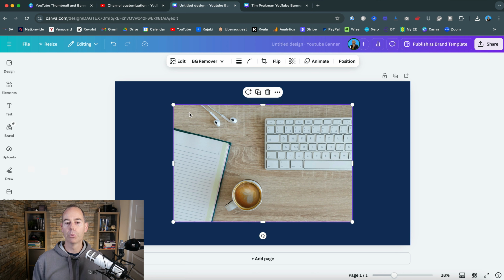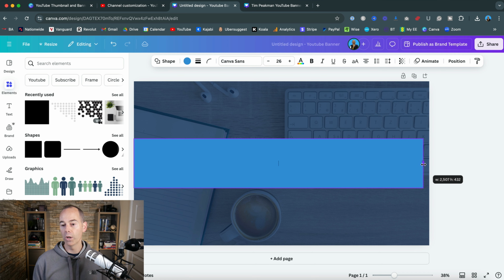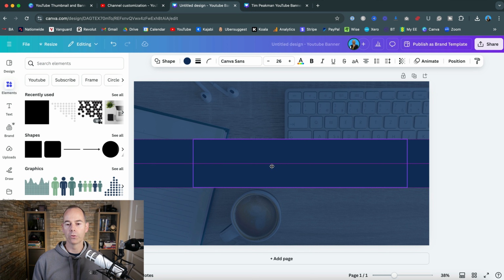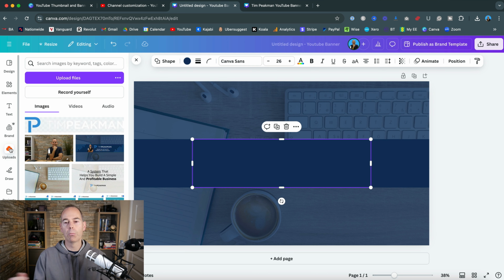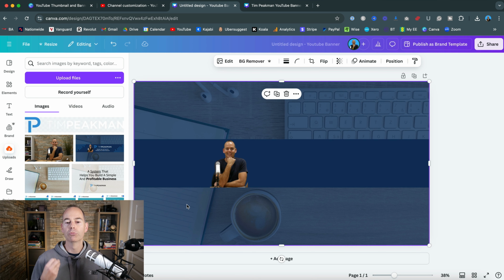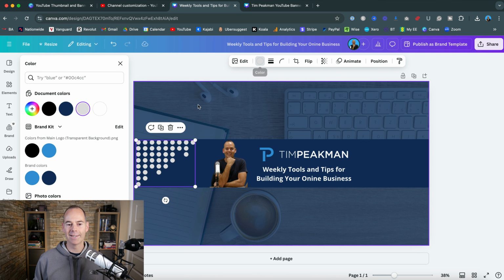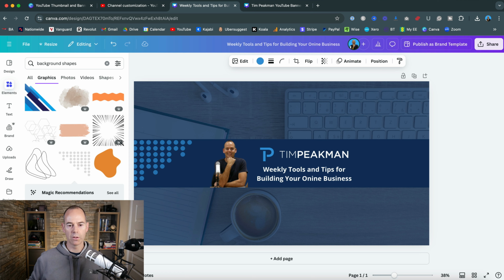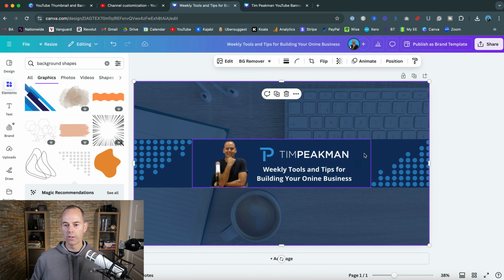YouTube Banner Size for Mobile, Tablet, Desktop and TV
This is the perfect YouTube banner size for mobile, tablet, desktop and TV.
Watch my on-demand workshop and learn how to earn your first $1,000 online revenue.

When it comes to running a successful online business, your branding can make or break you.

It’s what tells your audience who you are, what you do, and why they should trust you. But here’s the thing—a lot of entrepreneurs struggle with getting their branding right.

If your message isn’t clear across your platforms, your ideal clients might not even know you’re the solution they’ve been looking for.

This is especially true when it comes to YouTube, where your channel banner plays a critical role in making a great first impression.

Wondering if your branding is strong enough to attract the right people? I’ve created a detailed video that walks you through exactly how to design a YouTube channel banner that aligns with your branding and attracts your ideal clients.

By watching, you'll learn:

1. How to craft a banner that connects with your audience.

2. Key design elements that make your branding look professional.

3. How to create a clear message that resonates with clients.

4. The ideal dimensions for your banner on every platform.

- Tim